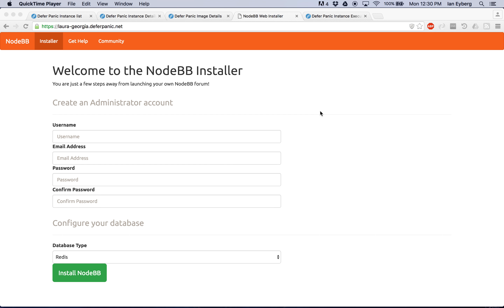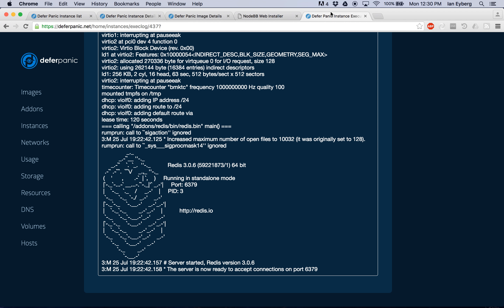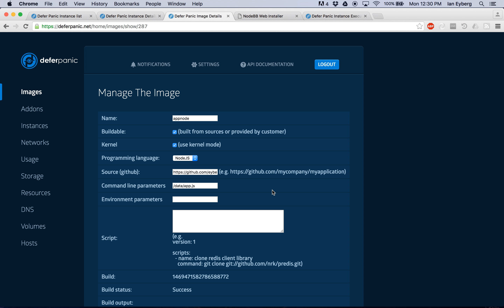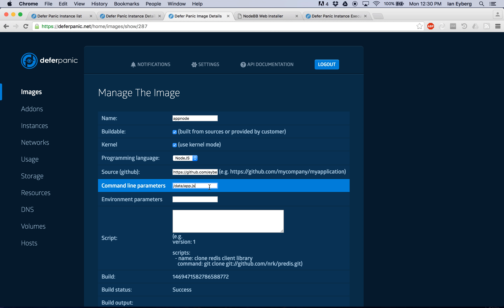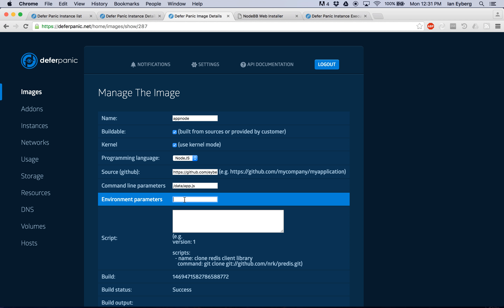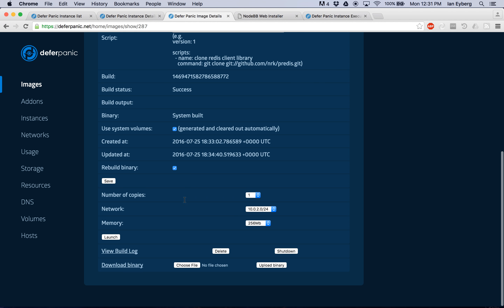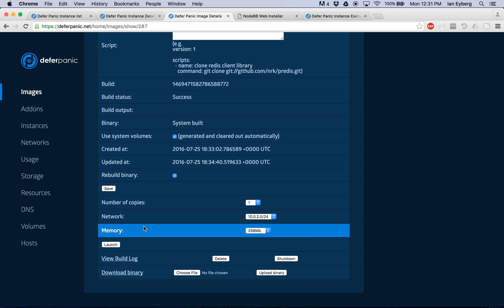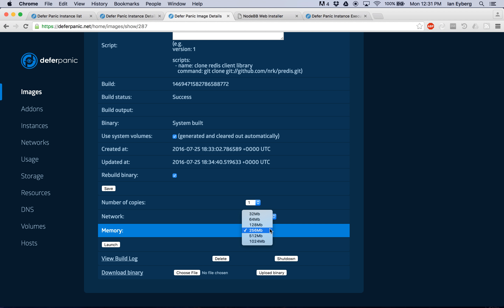Dynamically Adjusting Memory and CmdLine for Unikernel Instances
Here we show running the popular NodeBB forum software in a unikernel backed by a redis unikernel.

We also show dynamically adjusting the memory on the fly for your instance and the ability to adjust both the kernel argument cmdline and environment variables.

If you have a node project you'd like us to feature in our next tutorial video let us know!